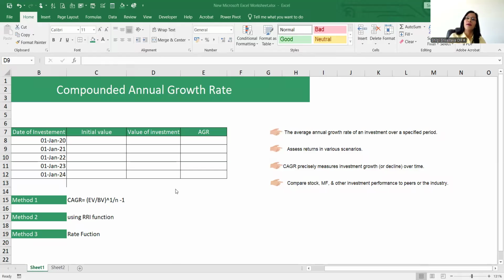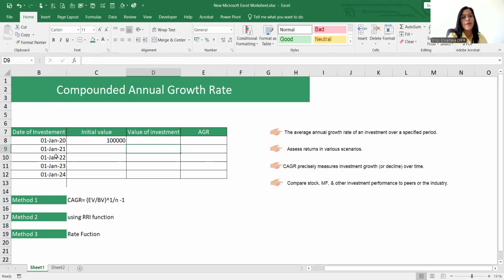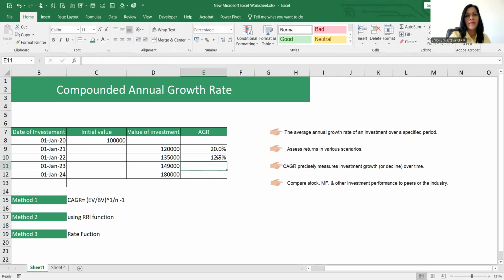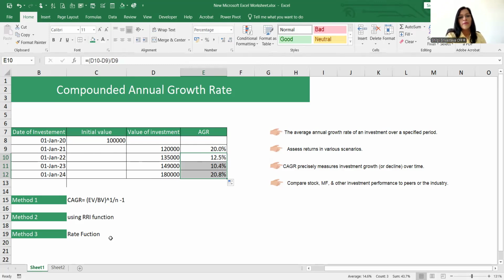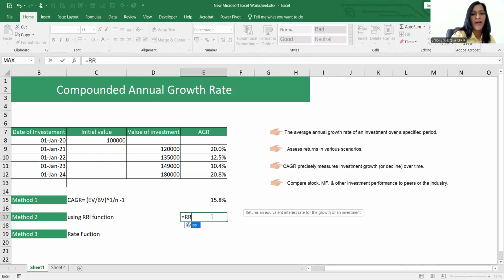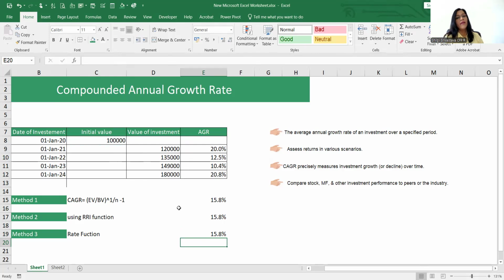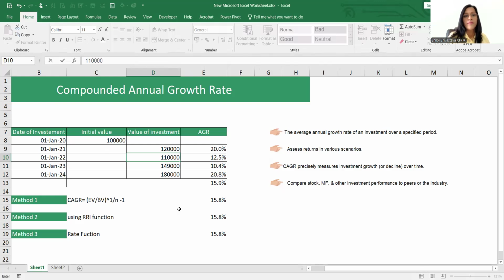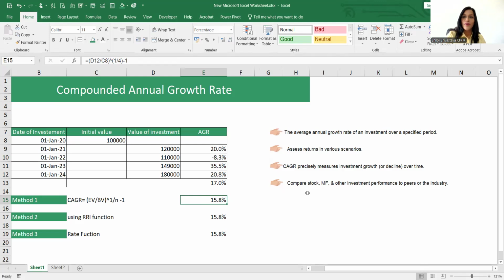How to calculate CAGR?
In this video, You will learn, how to calculate CAGR in excel, using 3 different methods.